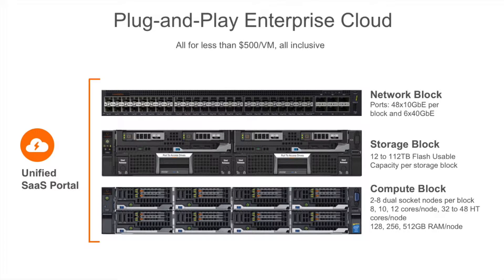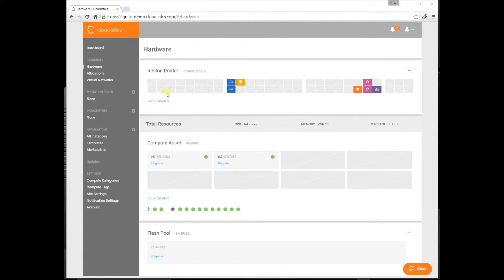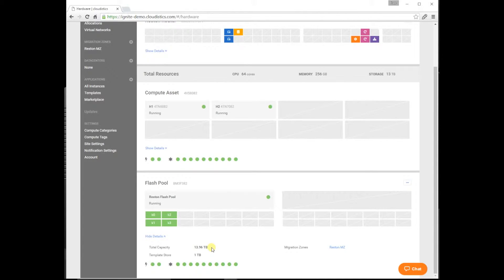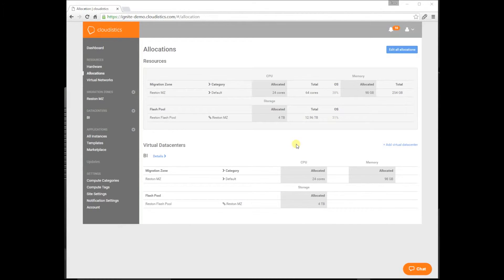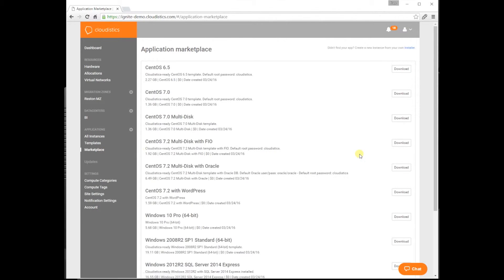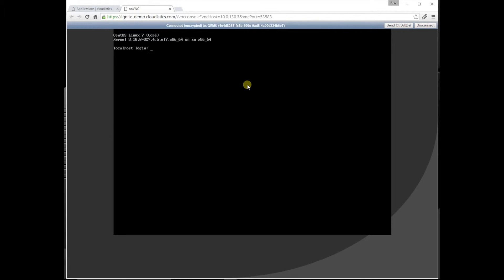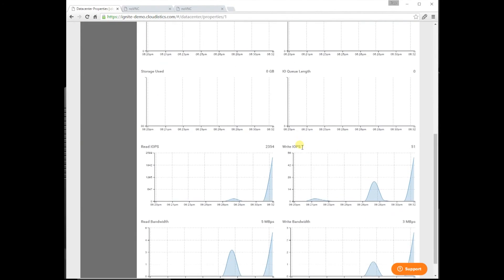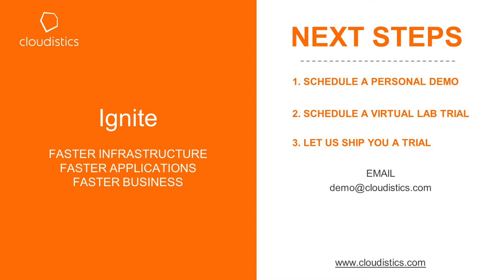Cloudistics Cloud Platform: Configure Your Infrastructure In 10 Minutes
This demo of Cloudistics Cloud Platform will show you the simplicity of our SaaS portal and how in 10 minutes you can:
- Configure your infrastructure through our simple SaaS portal
- Carve your infrastructure into a liquid pool of resources
- Deploy applications from our Application Marketplace